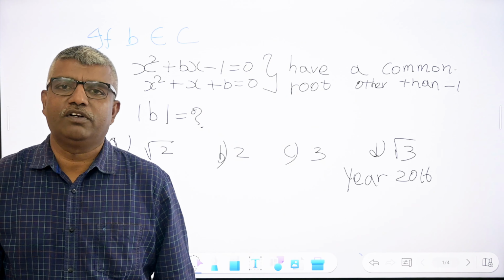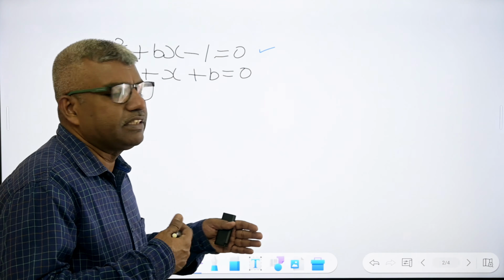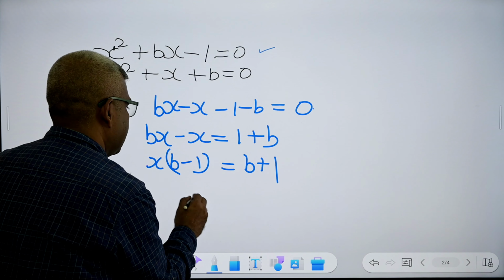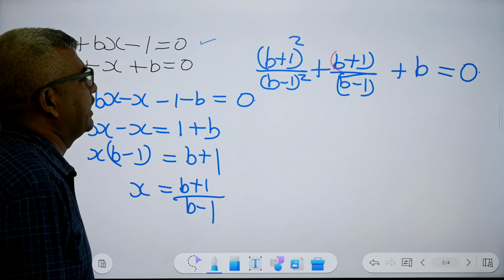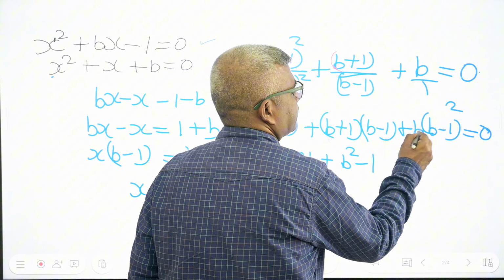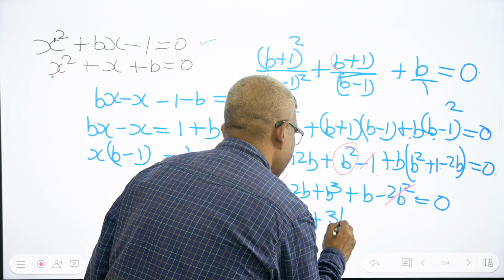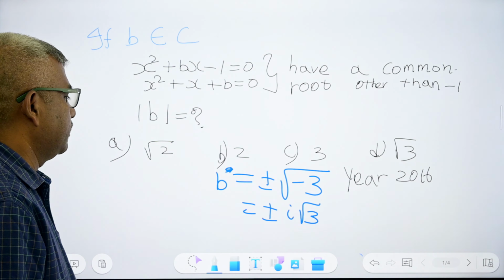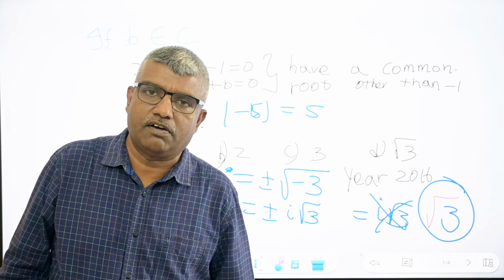JEE Main Maths - Past Paper Question. | Quadratic Equation with common root | Lesson 19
Quadratic Equation Factorization: The Expert Guide
Mastering Mental Maths: Finding Factors up to 100